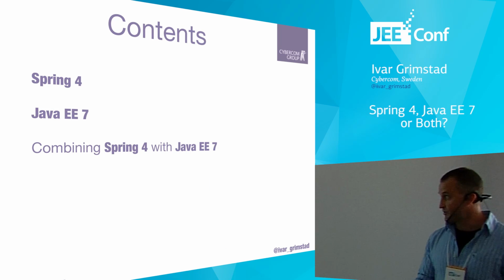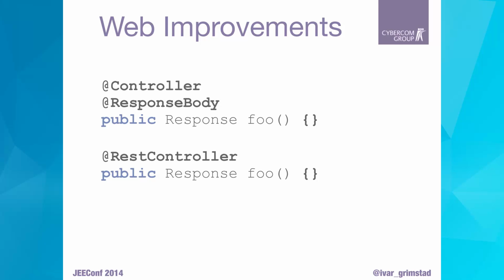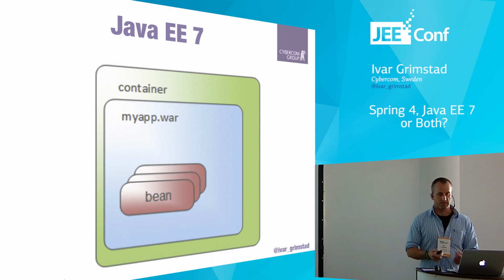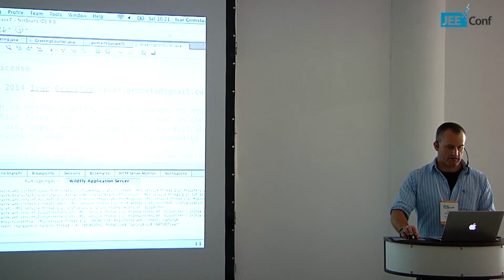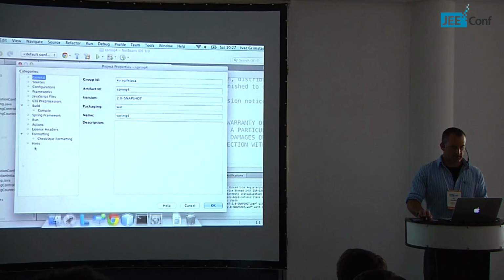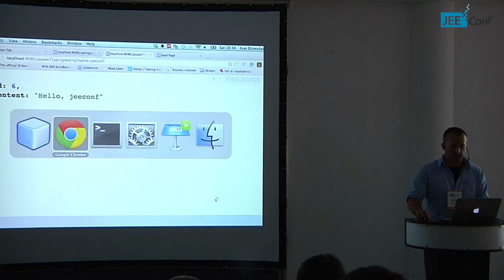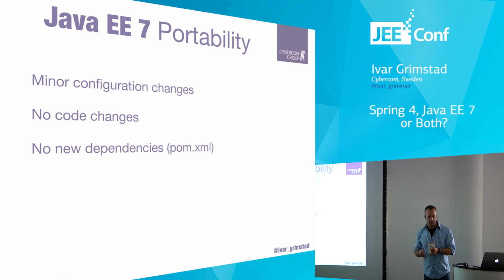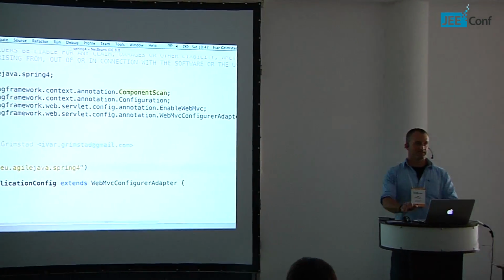Spring 4, Java EE 7 or Both? (Ivar Grimstad, Sweden)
Problems choosing between Java EE and Spring? Or do you want to use both in combination? Then this session is something for you.

In this session I will build an application using Spring 4, then build the same application using Java EE 7 and at last build it again using a combination of the two.

Strengths and weaknesses with the three approaches will then be explored and lessons learned summarized.